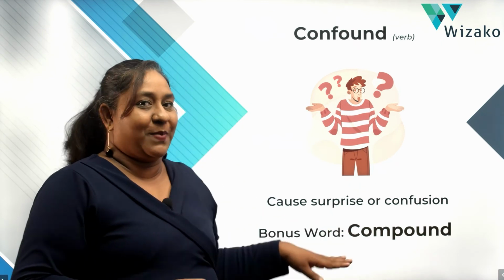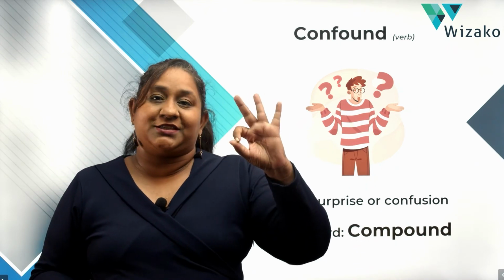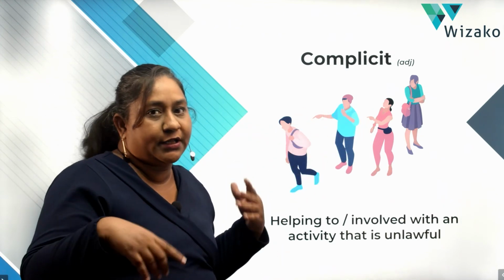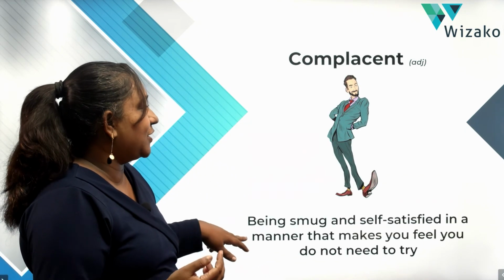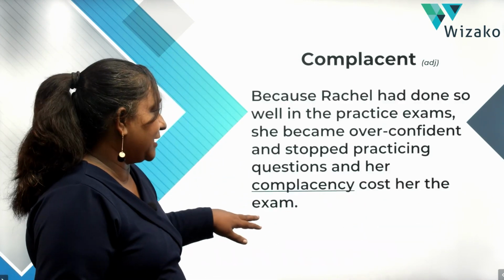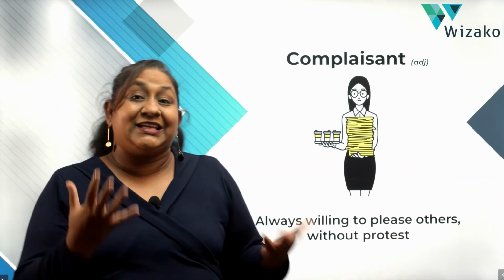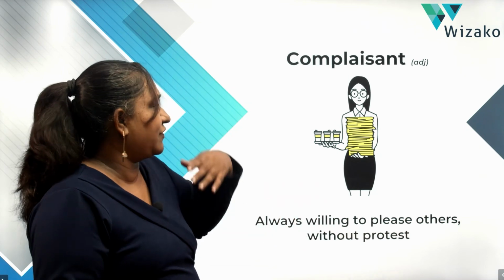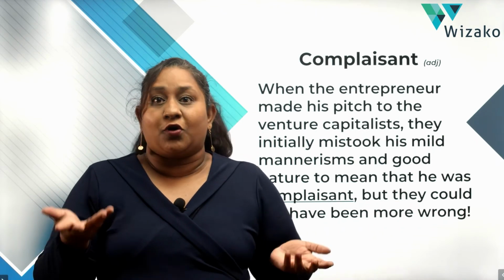GRE Word List Prep | GRE Vocabulary | 3 GRE Words | Text Completion Practice Question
This GRE vocabulary video walks you through several GRE-level words in your must-learn GRE word list. The GRE Prep video provides you with the definitions, meaning, usage, and more of the discussed words! Want to boost your GRE Vocabulary with regular GRE Preparation videos for the GRE Verbal section?

Chapters:
00:00 - Introduction
00:19 - Bonus Word - Confound
01:36 - Complicit
02:49 - Complacent
03:41 - Complaisant
04:48 - Text Completion

In this GRE word list video, we also have bonus words and a bonus Text Completion practice question. Try solving this question and share your answer in the comments!

A business that wants to be successful should never be _______ about customer service; Resting on its laurels will eventually lead to a decline in its profits.

A. confounded
B. compounded
C. complicit
D. complacent
E. complaisant

Want to improve your GRE word list preparation in no time at all? Watch our series - GRE Vocabulary: 3 words in under 5 minutes. It is a simple and quick way to learn new GRE Words, their meanings, usages, and get some bonus content!

Enhance your GRE prep by learning more GRE words in a blog filled with GRE word list lessons, word origins, and fun trivia